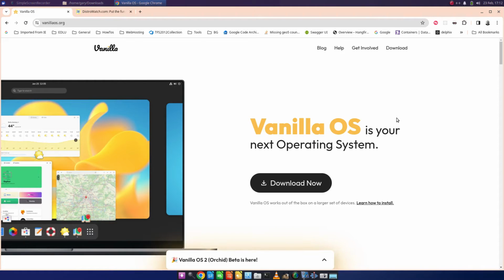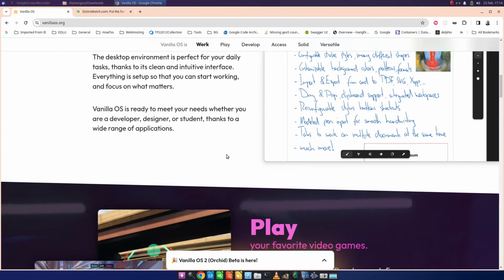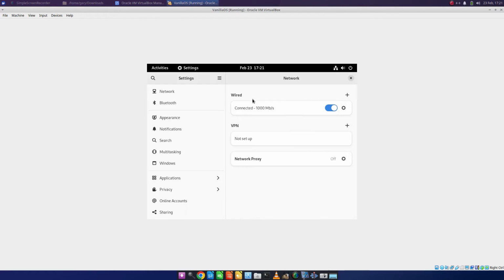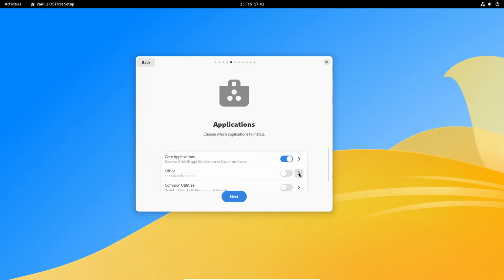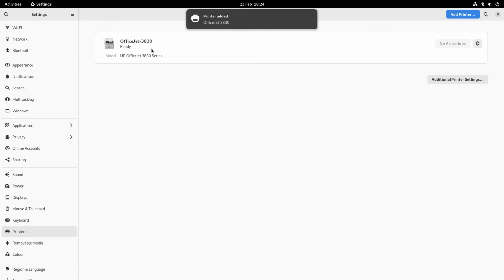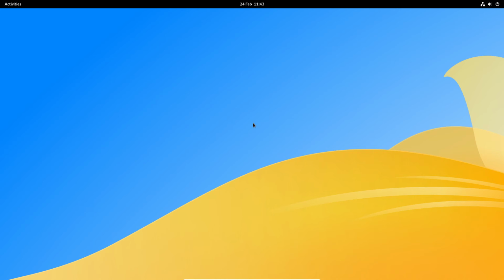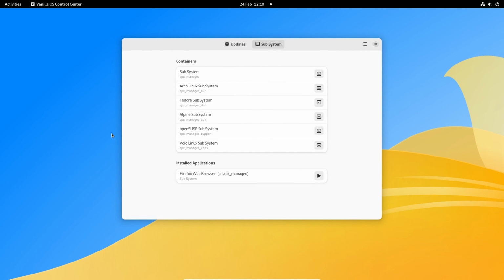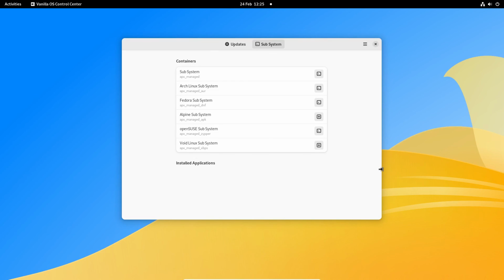I Tried It So You Didn't Have To - Episode 6 - Vanilla OS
This is a review of Vanilla OS which is an immutable operating system. This distro gives you a vanilla Gnome experience with the ability to install applications within containers from many other distribution's repositories including Debian, Ubuntu, Arch, Fedora and OpenSUSE